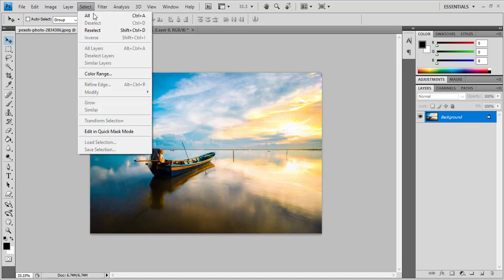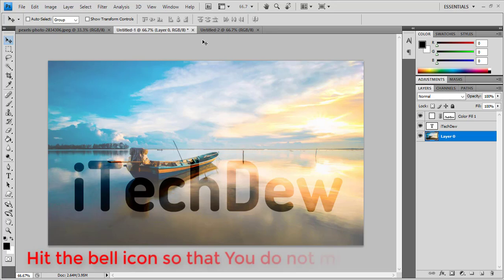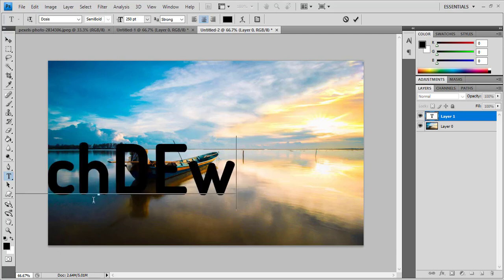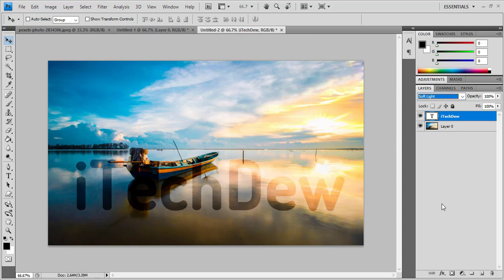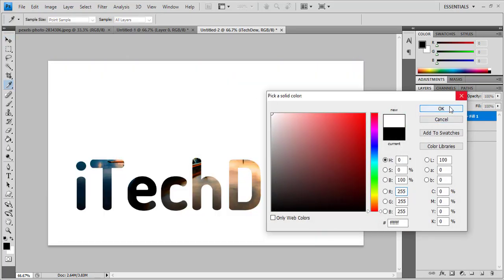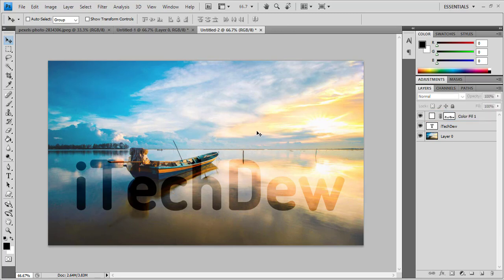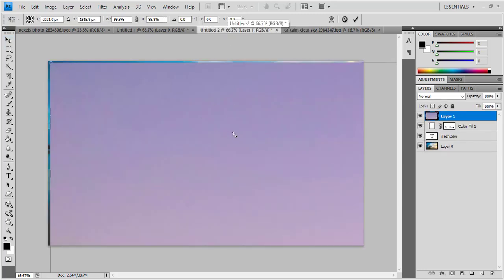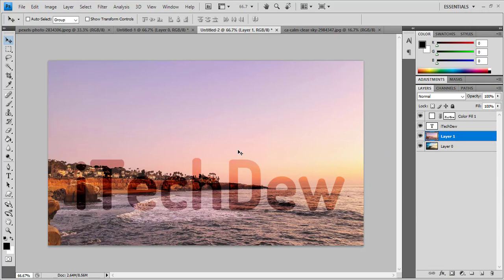How to Create Transparent Text Effect in Photoshop